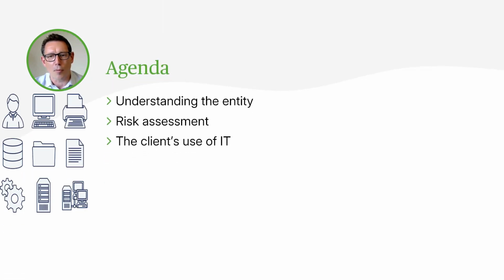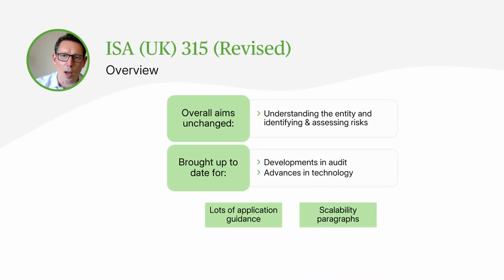Mastering Audit Risk Assessments - Applying ISA (UK) 315 (Revised) Effectively - Webinar